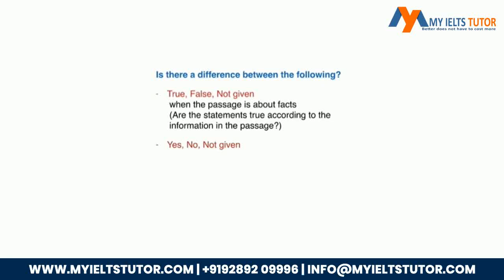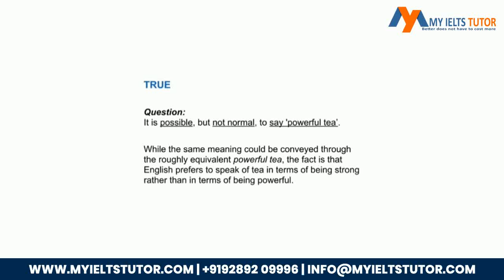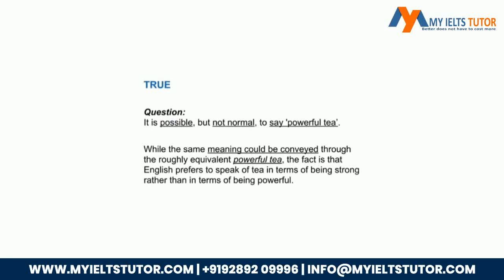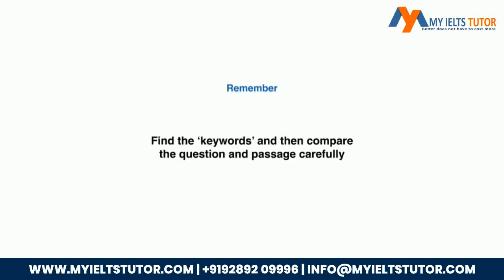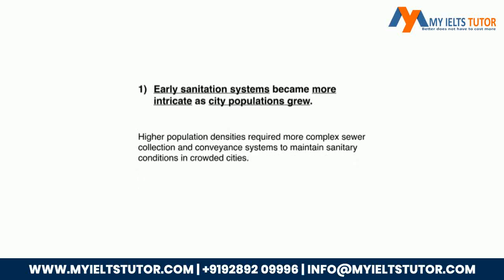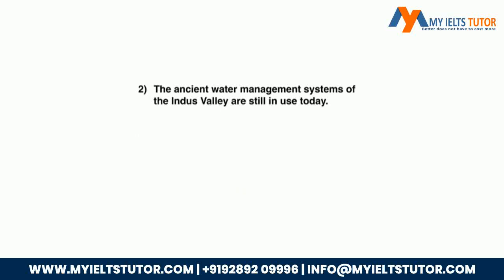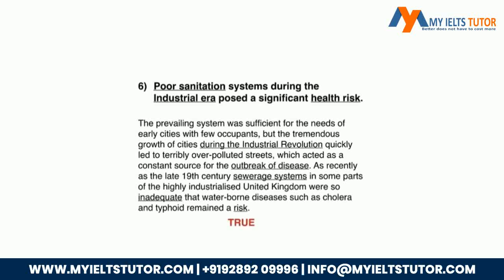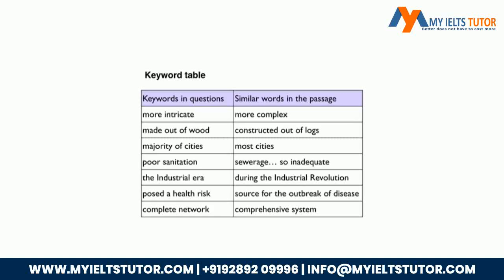IELTS Reading true false not given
Pass IELTS in 2022-23 with MyIeltsTutor!
Join our IELTS specialists as they share some main 2022 test tips, assist you with putting forth your objectives, and direct you to a portion of our most famous free assets.